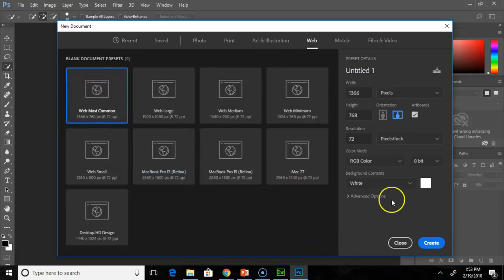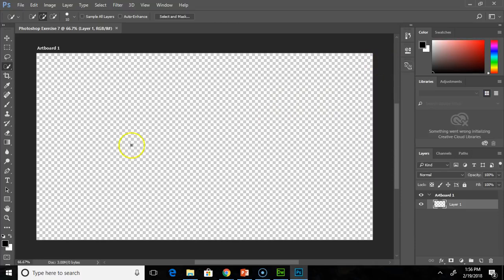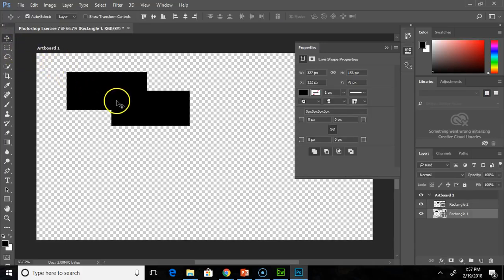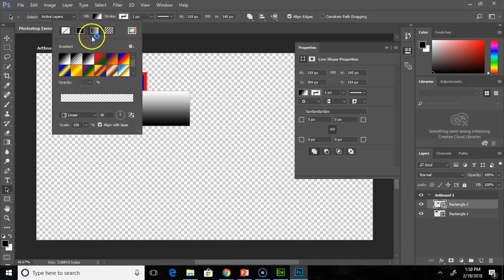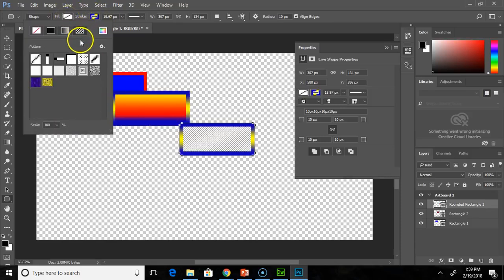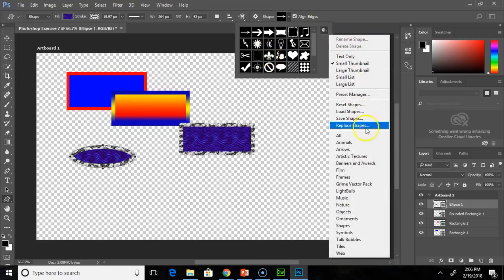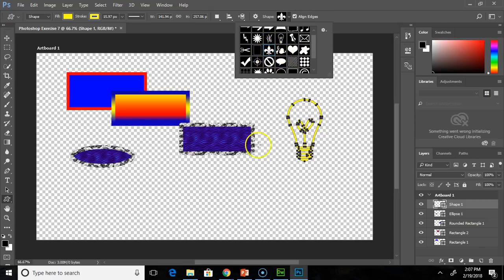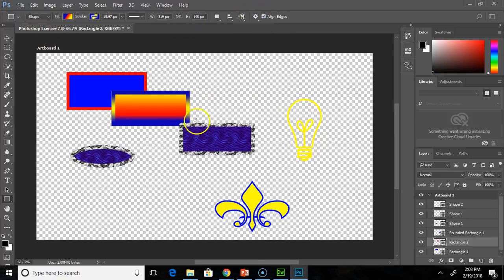Photoshop Exercise 7